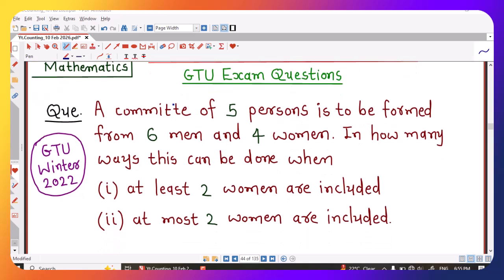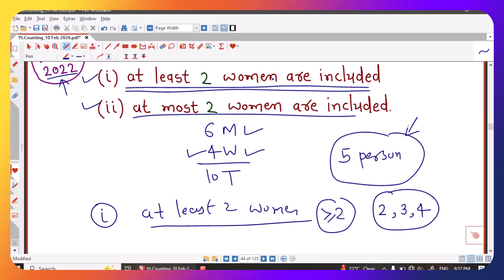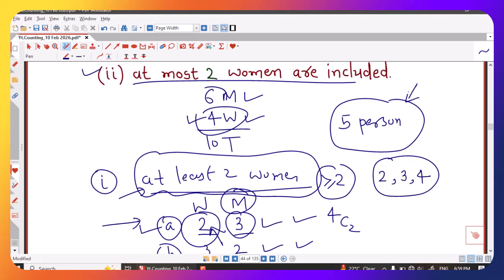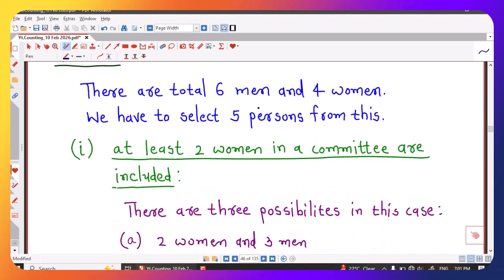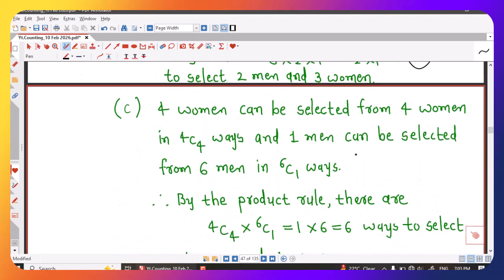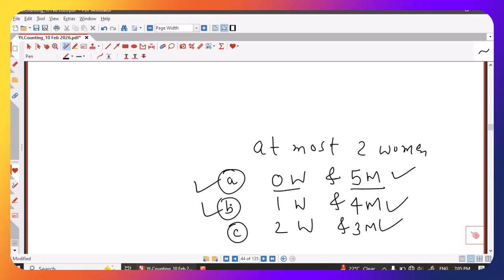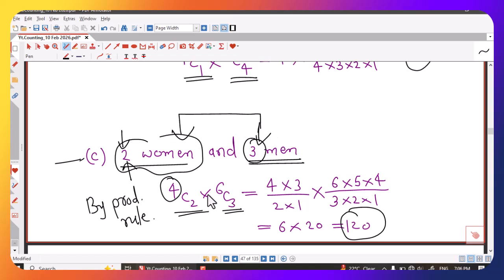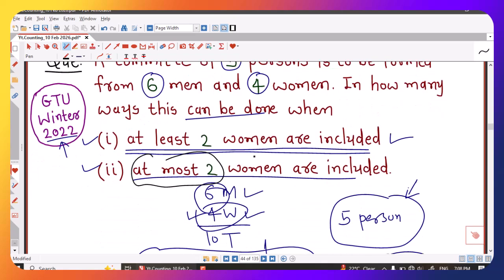Lec9/Permutations and Combinations/GTU Exam Questions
In this lecture, we have discussed one question on permutations and combinations which was asked in GTU Winter 2022 Examination.